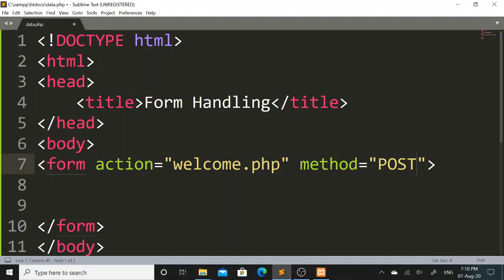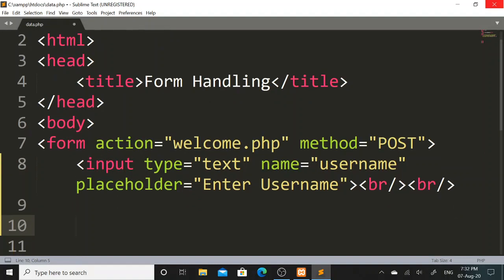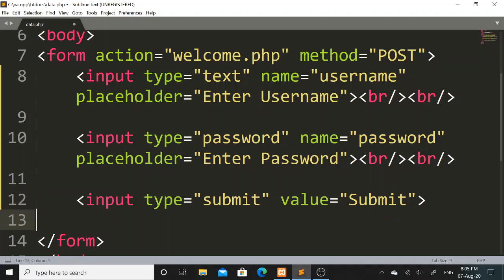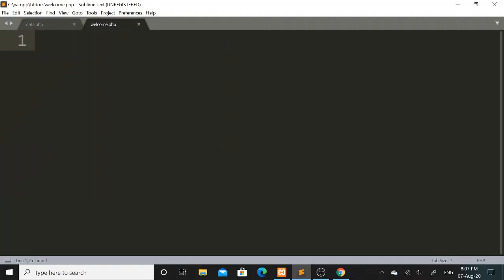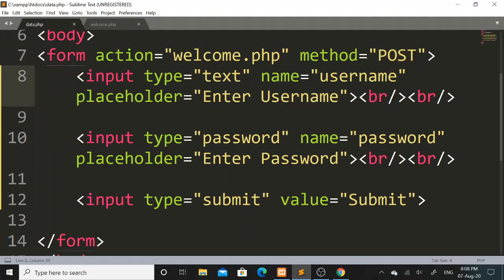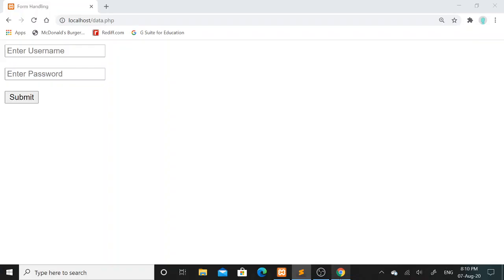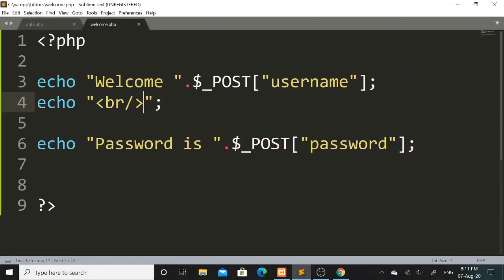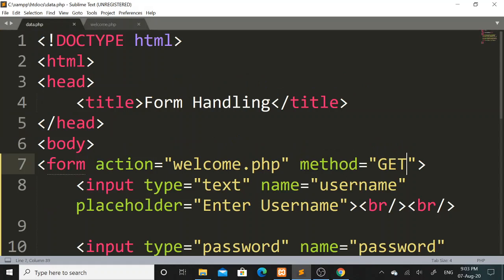Form Handling in php. | HTML FORM | GET Metnod | POST Method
This video describes how to perform form handling in html and php. How developer can run php file on xampp server.
1.GET and POST Method.
2.HTML Web Form.
3.PHP file.
4.XAMPP Server.